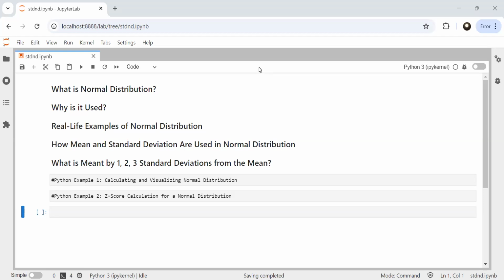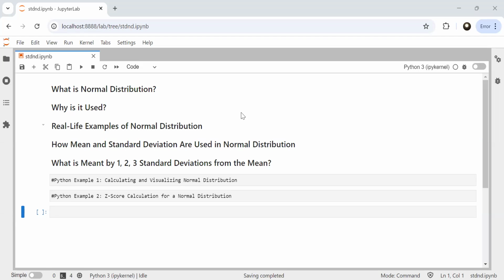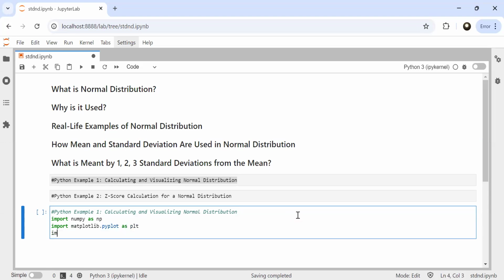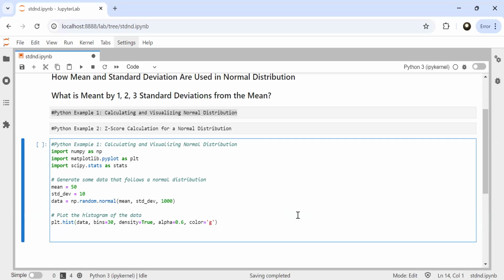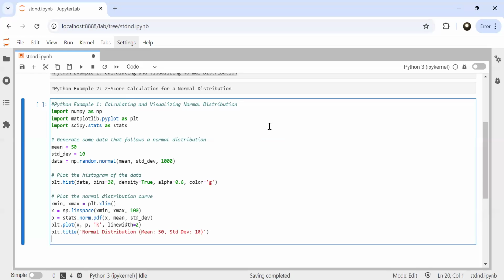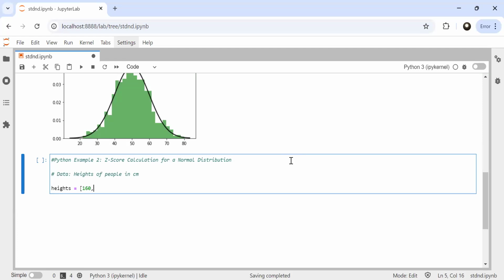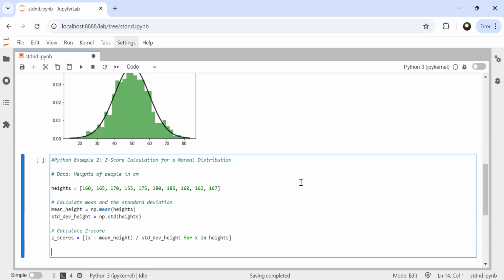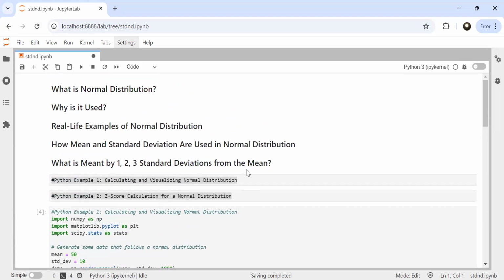What is Normal Distribution?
In this video we will learn about the below topics

Why is it Used?
Real-Life Examples of Normal Distribution
How Mean and Standard Deviation Are Used in Normal Distribution
What is Meant by 1, 2, 3 Standard Deviations from the Mean?

Python Example 1: Calculating and Visualizing Normal Distribution
Python Example 2: Z-Score Calculation for a Normal Distribution

Ebasiq provides top-tier online training programs, expertly crafted for students and professionals alike. Our courses cover Python, Artificial Intelligence (AI), Machine Learning (ML), Deep Learning, Generative AI, and other cutting-edge technologies. Through professional workshops, Ebasiq equips learners worldwide with the essential skills and knowledge to thrive in today's rapidly evolving tech landscape.